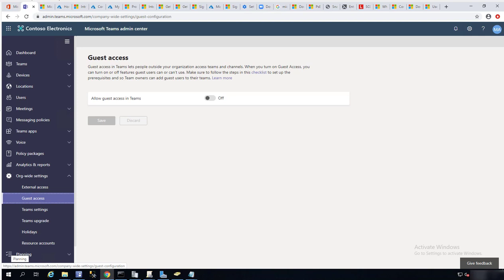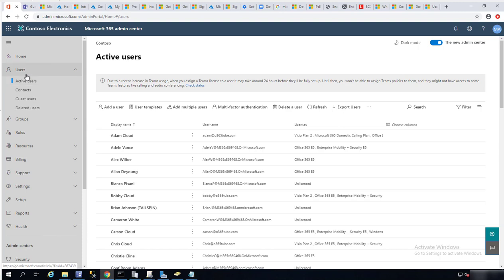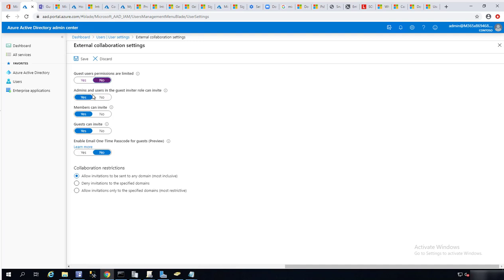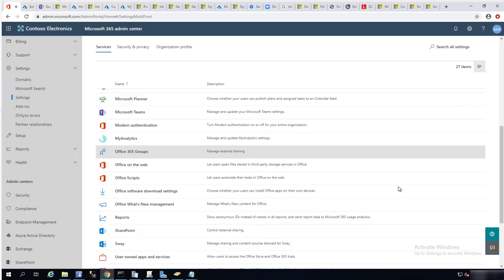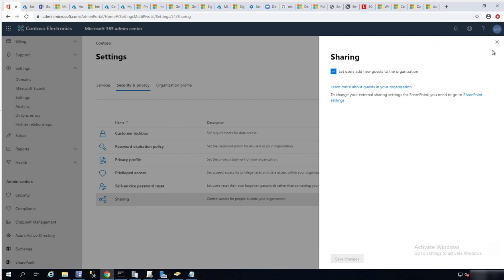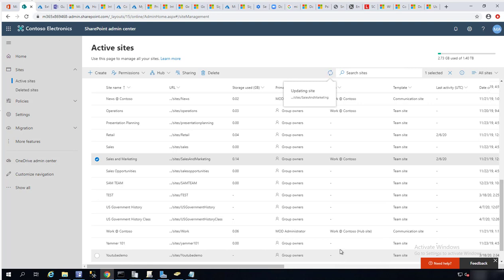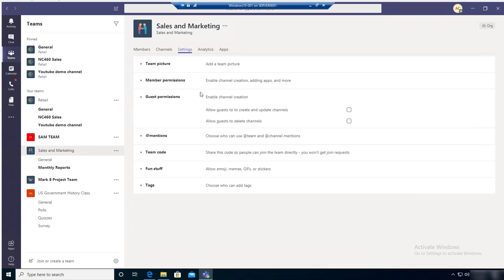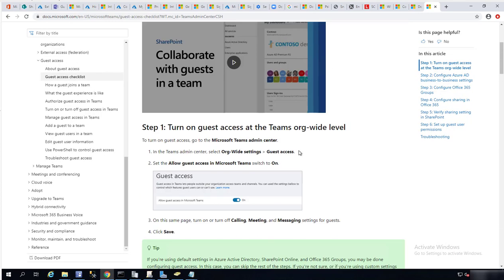How to enable Guest Access in Microsoft Teams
Checklist when enable guest access in Microsoft Teams.